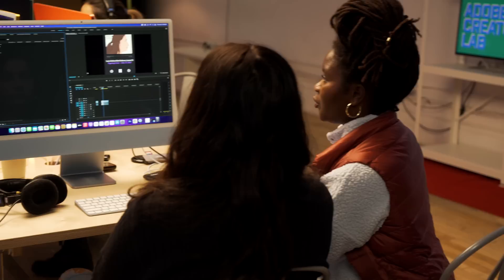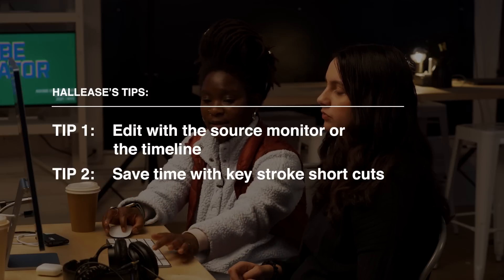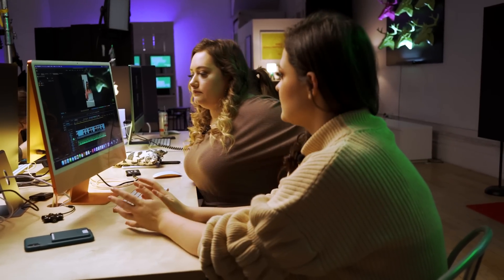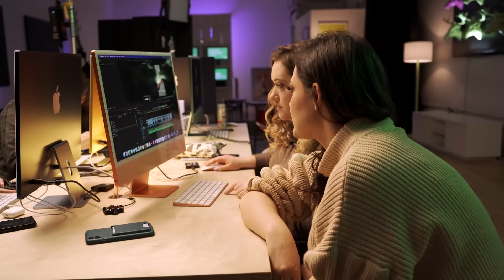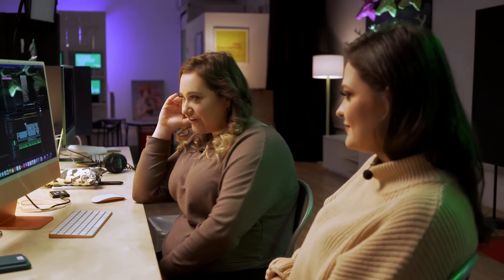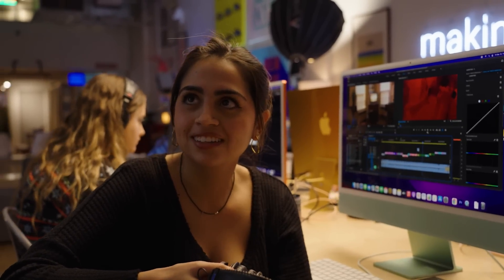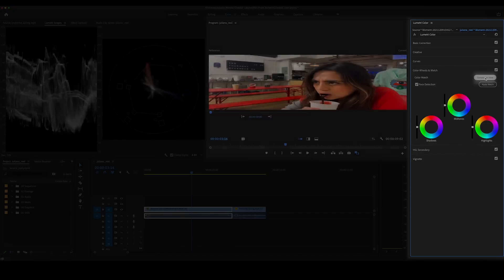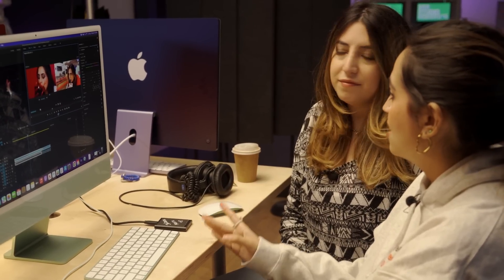BEST Premiere Pro TIPS & TRICKS that WORK | Creator Lab S4 Ep 4 | Adobe Video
Want to learn the best Premiere Pro tips from the pros? Join us for Creator Lab and learn time-saving tricks for video editing, transitions, color grading, key stroke shortcuts, and more!

In Season 4 of Creator Lab, we selected six creators from the Adobe Community for a week-long studio session at 368.  The week consisted of workshops, discussions and a personal project, led by three professional creators and Adobe trainers: Mandy Celine (Adobe Video, Trainer), Hallease Narvaez (Adobe, Creative Resident) and Valentina Vee (Adobe Video, Lead Trainer).

Join the Adobe Video Community by registering for Creator Camp. Learn the essentials of video editing & brand-building with mentorship, training and more.